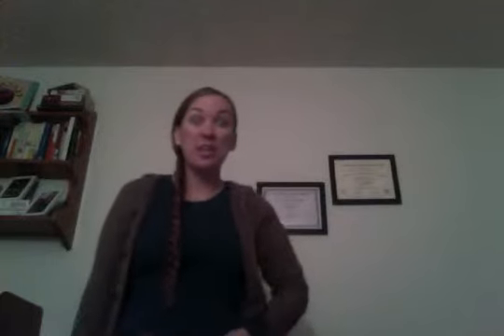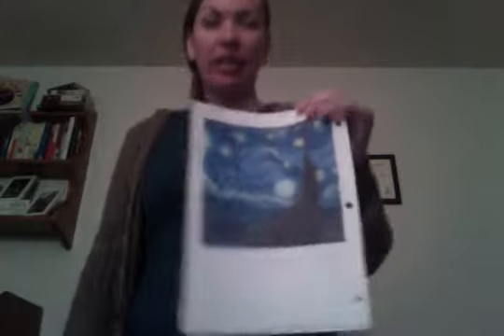EDU 5360: Art Lesson Courtney Mary Thaler